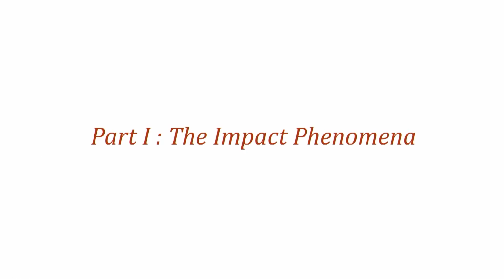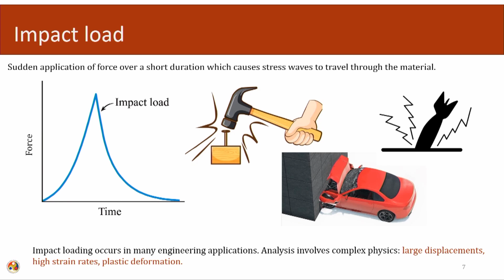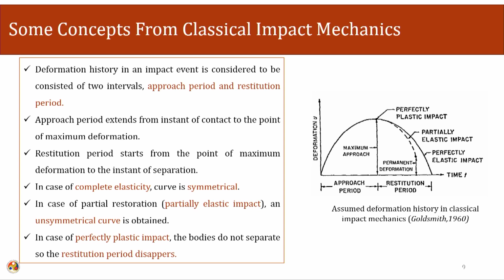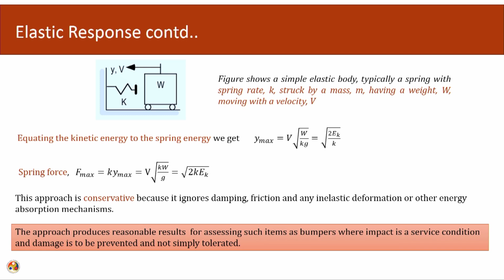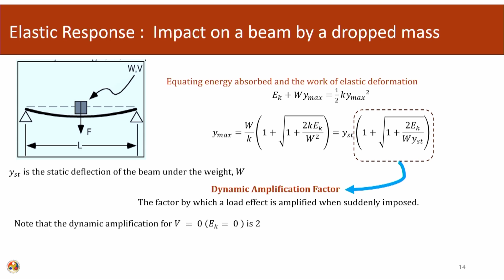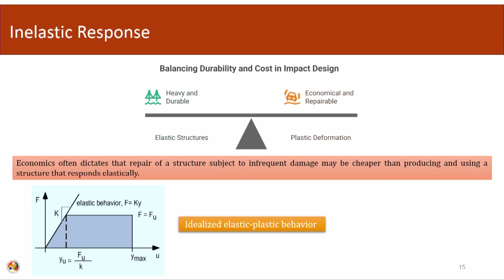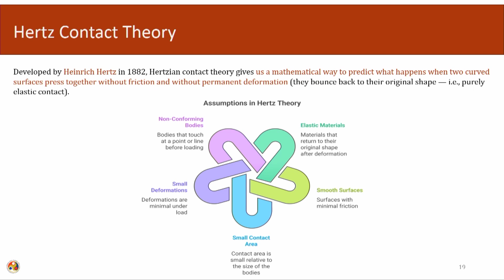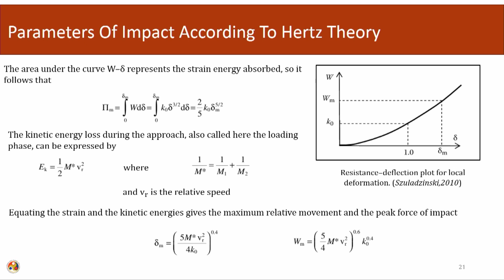Lec 6: Elementary impact and stress wave considerations (Part I)